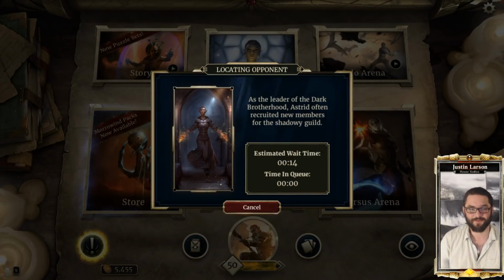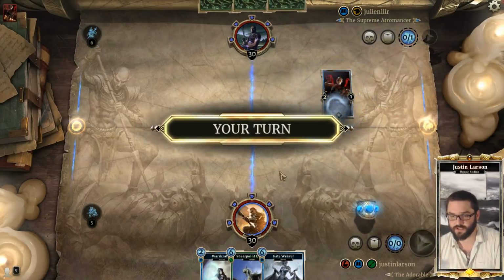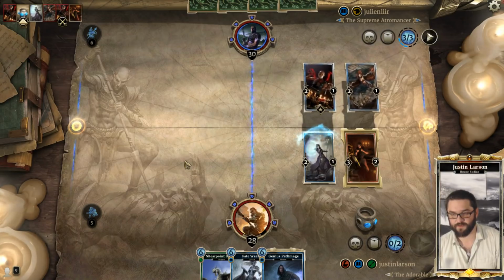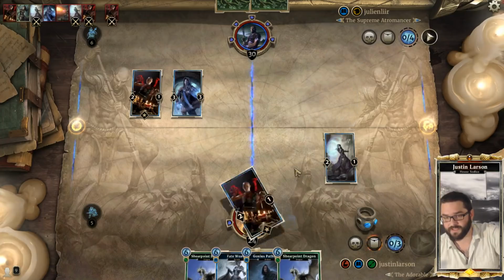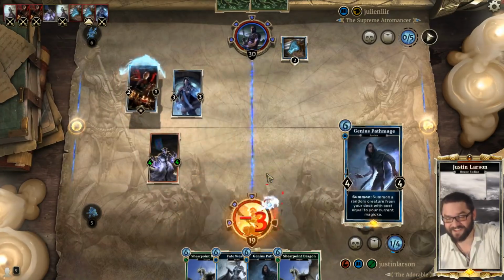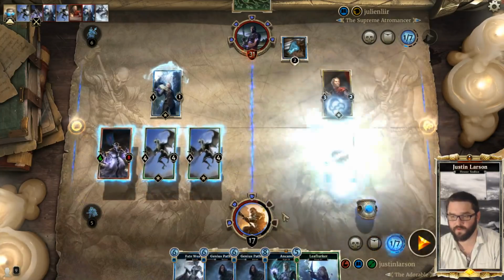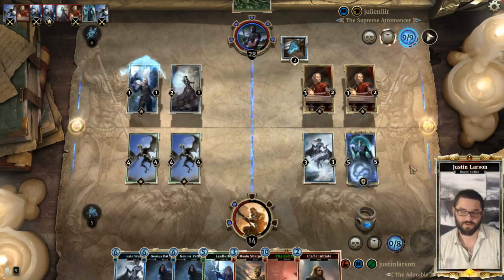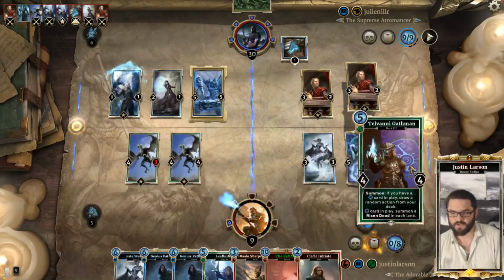Most Wonderful Time of the Year | Elder Scrolls Legends